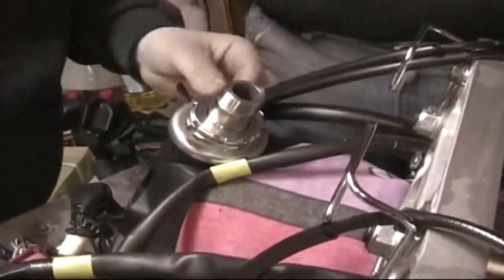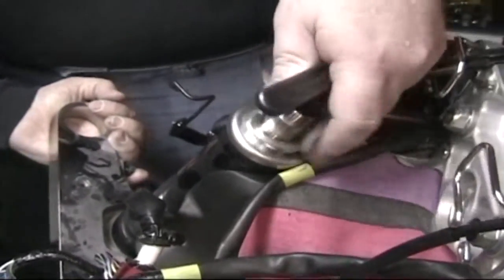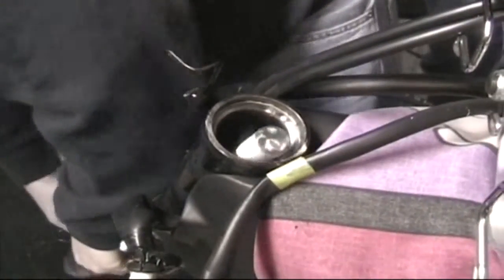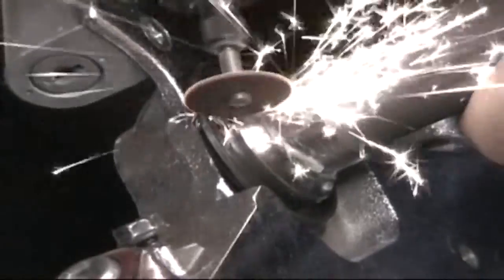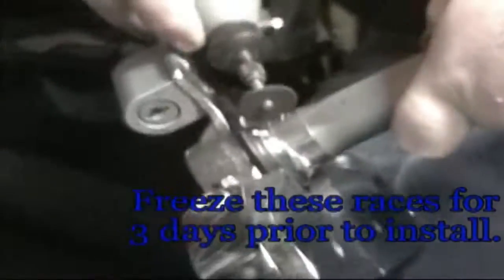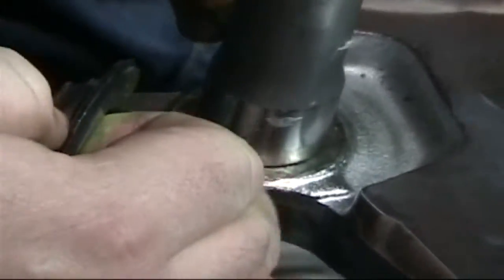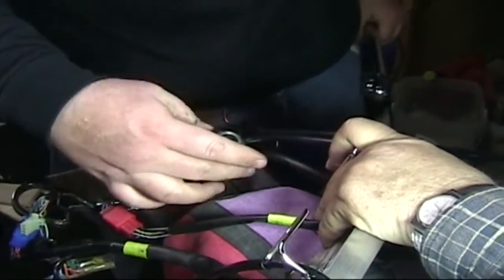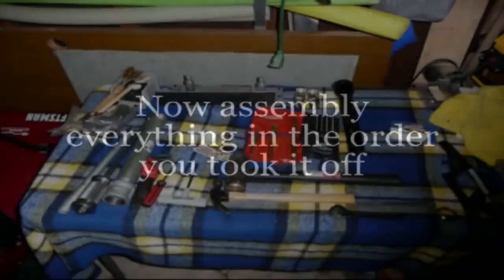VTX1300 Steering Bearing Replacement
This is a video on how to replace the steering bearings on a VTX 1300. for more great tutorials. Special thanks to Jeff from Lazy Dawg Customs and Jeff for letting us use his bike.